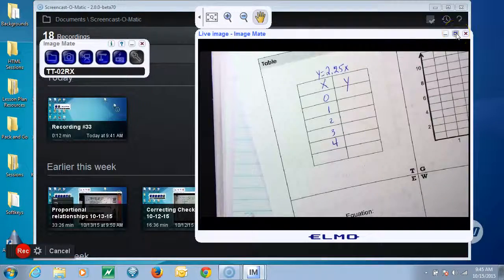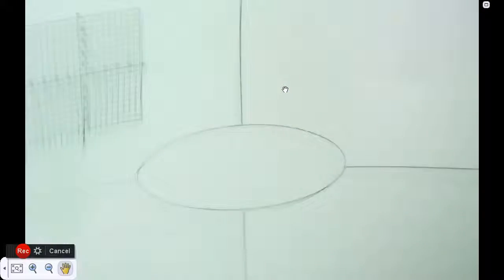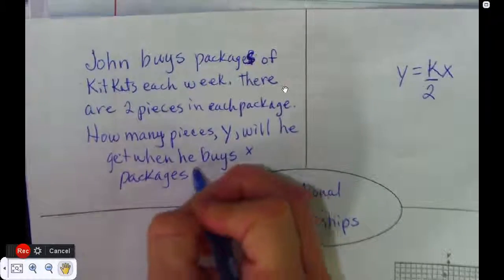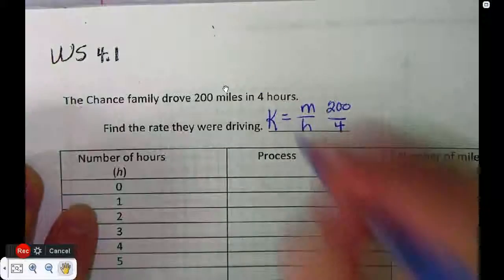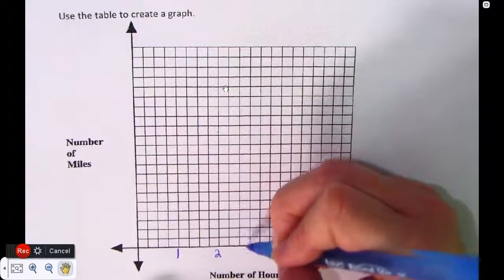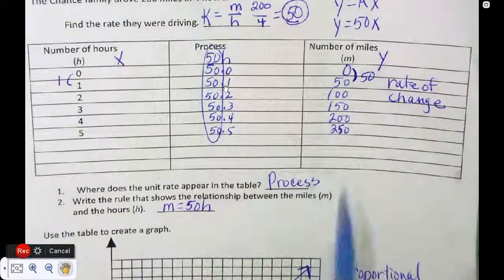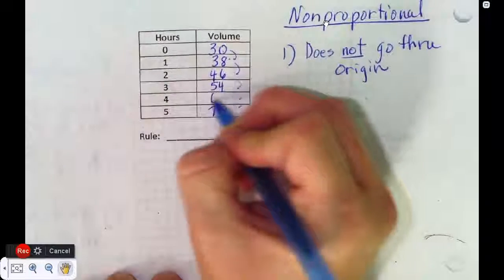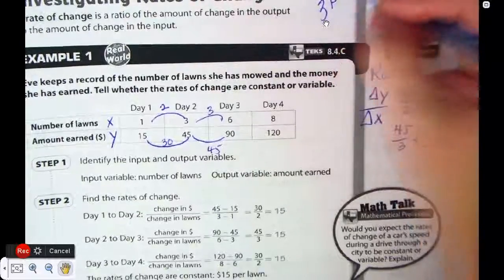Rate of change 10-15-15